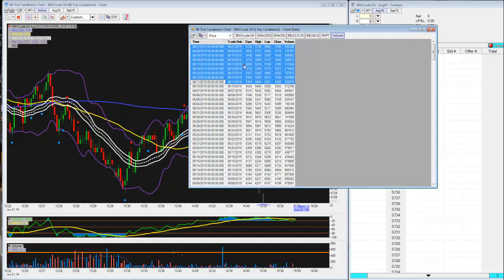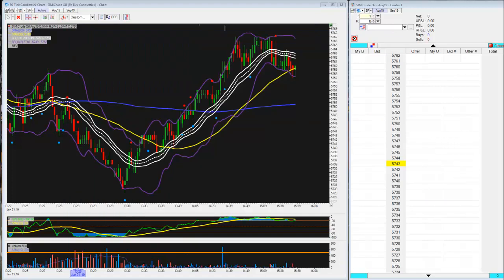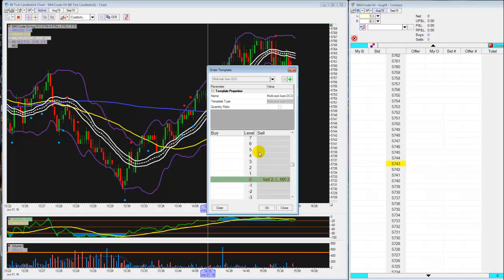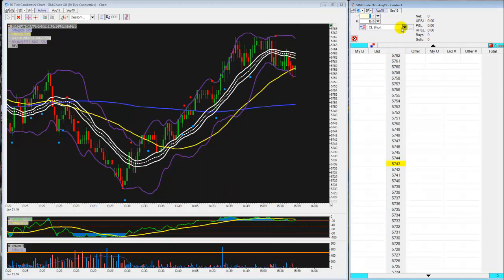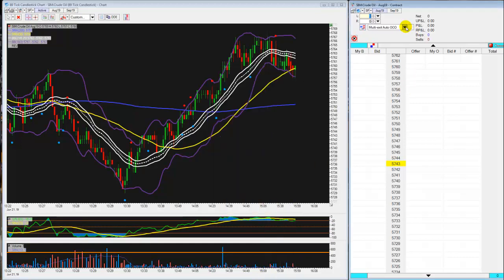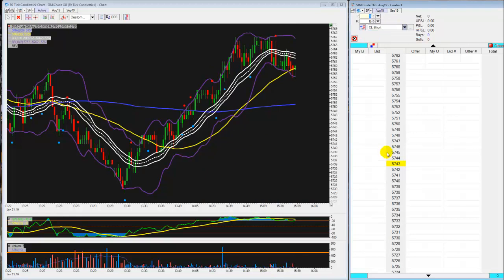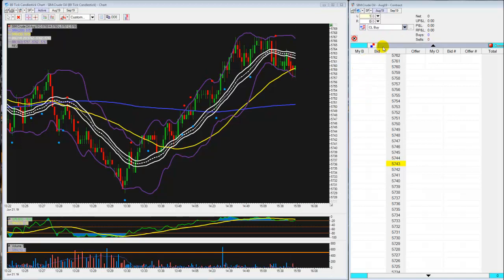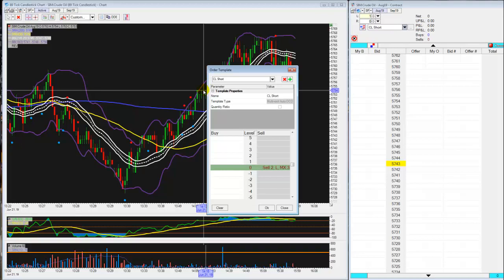CLPower Open Auto ACO CTS T4 Platform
I looked on CTS Futures website and I didn't find a video detailing how to do a Auto OCO order setup. So I decided to do it here on this video content.

This is for a multiple bracket order that I will be utilizing on my open day trading strategy in the crude oil futures market at TopStepTrader (TST). Let's beat TST!!

Thanks.

Dave Knight
TradeCraze